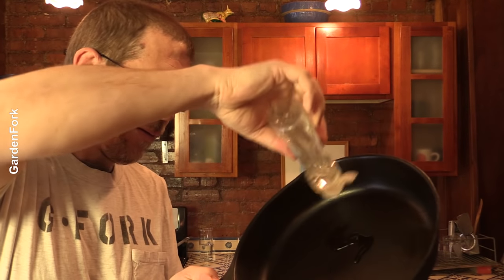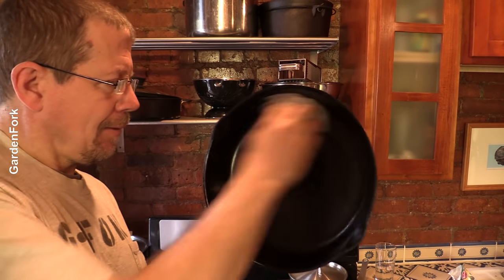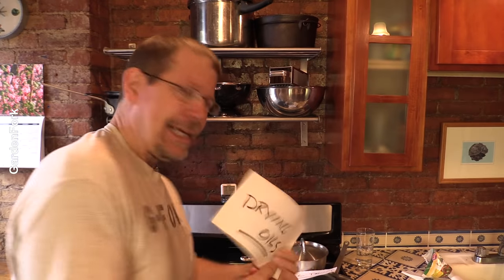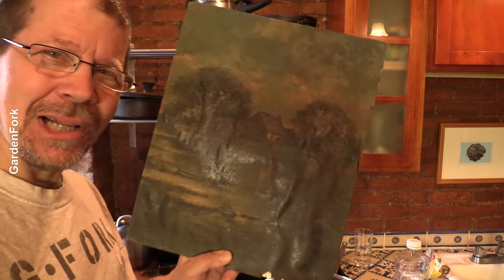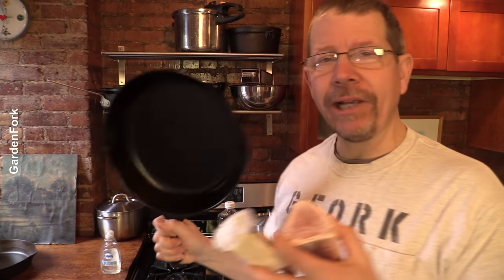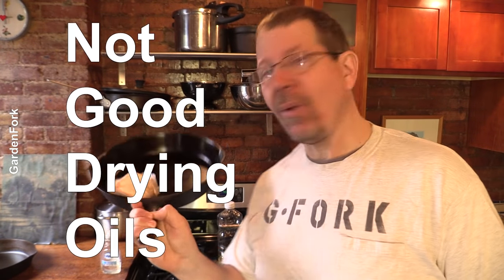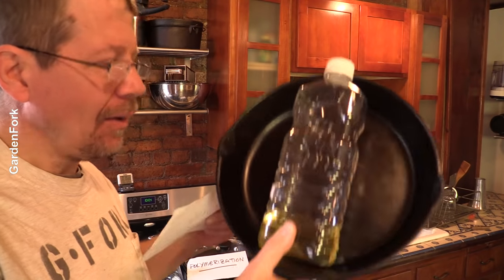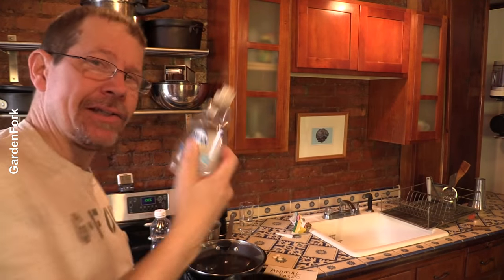Can You Clean Cast Iron With Soap? | GardenFork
Can you wash cast iron with soap? Learn how to clean cast iron. All my cast iron videos
One of my title cards says Lye on it, and its meant to refer to the older soaps people used to clean dishes. Soaps made from lye are not harmful to use.
Using soap on cast iron is a very controversial topic in the cooking world. We walk through the process of cast iron seasoning to find out if soap strips the seasoning from pans and dutch ovens.

Additional music licensed from Audio Blocks and is used under license.